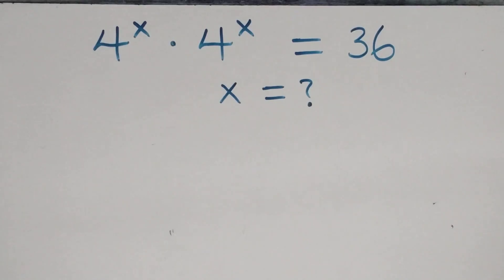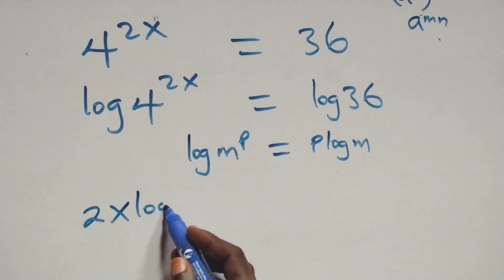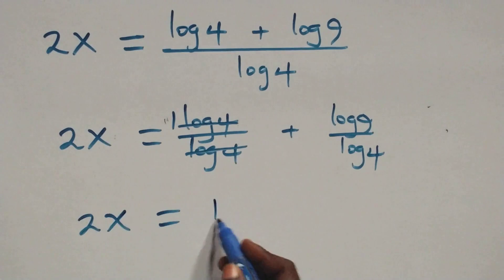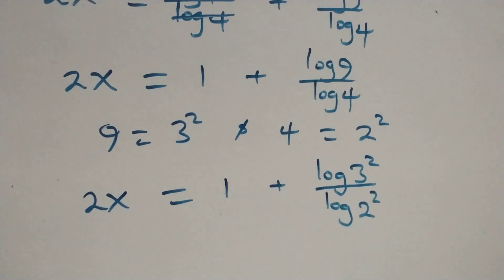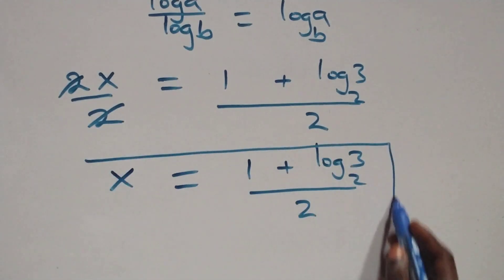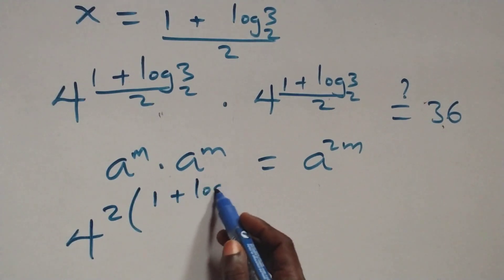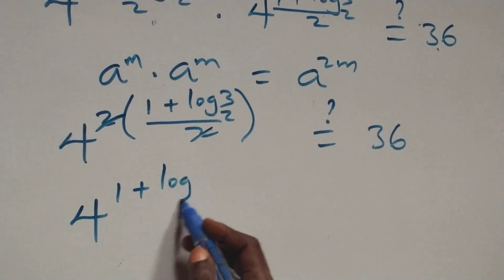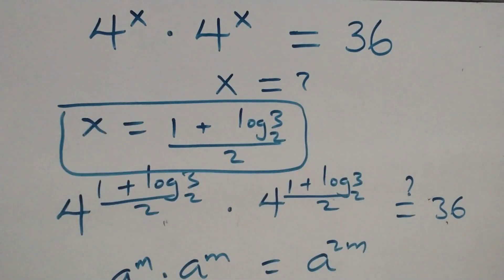Germany | Can you solve this? | Math Olympiad